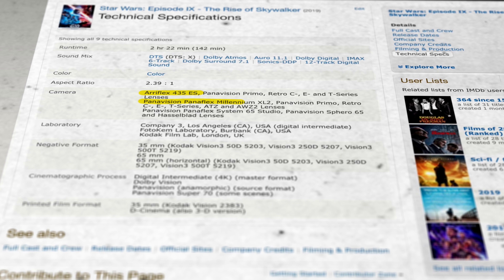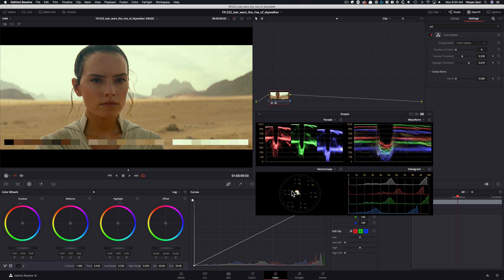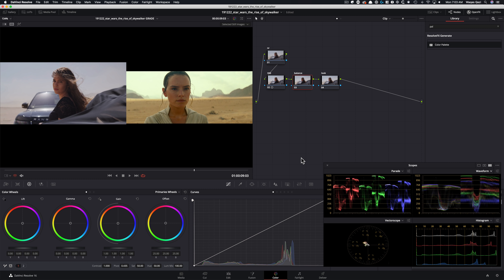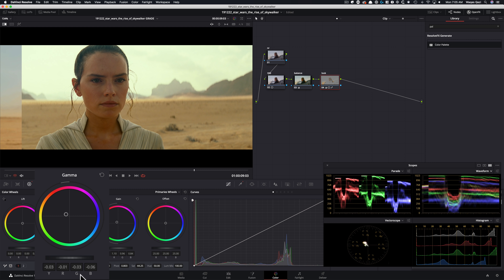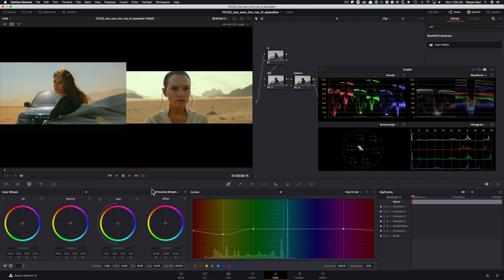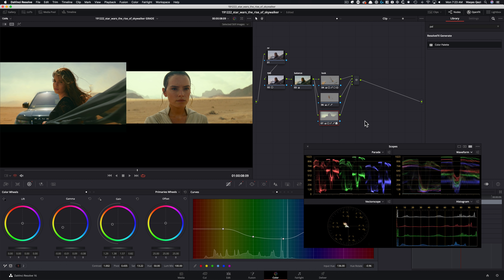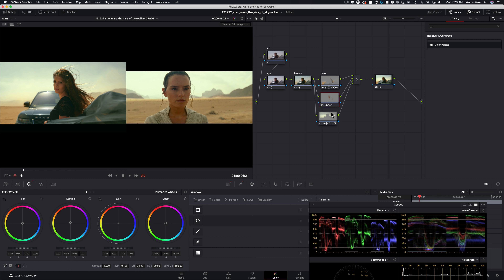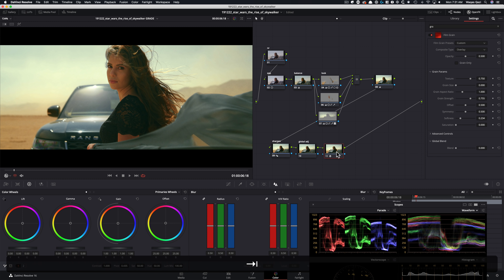How to Color Grade like Star Wars: The Rise of Skywalker | DaVinci Resolve 16 Tutorial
Get Obsessed.

In this video, I will show you how to recreate a look from Star Wars: The Rise of Skywalker.

Equipment used:
BMD Pocket 6k
Rode NTG3
Rokinon 35mm T1.5 Cine DS
Nanlite Pavotubes
Aputure mini20d